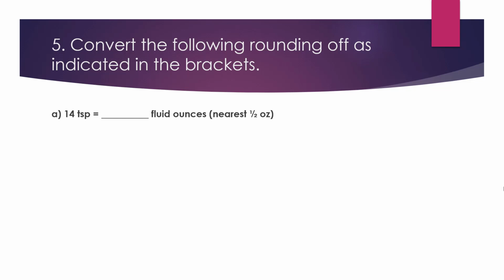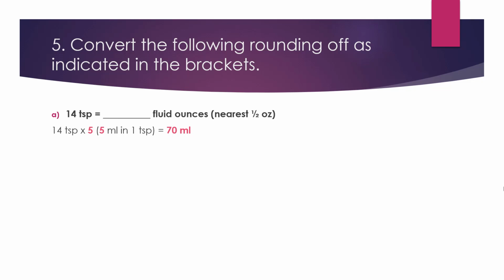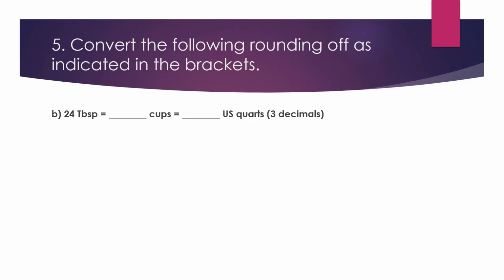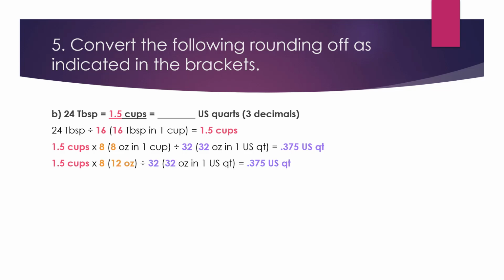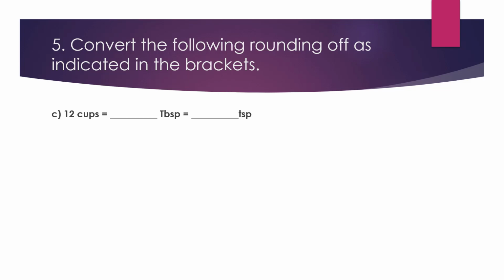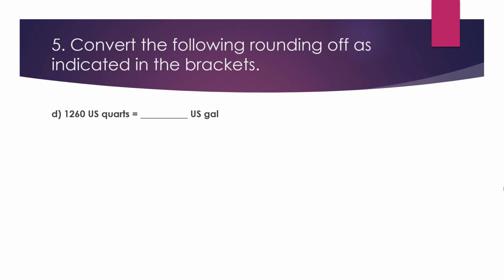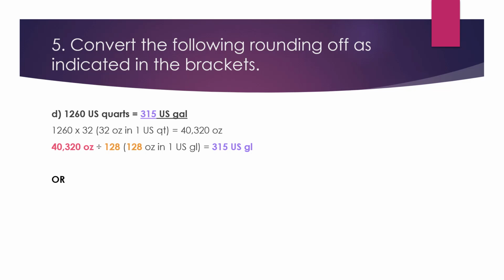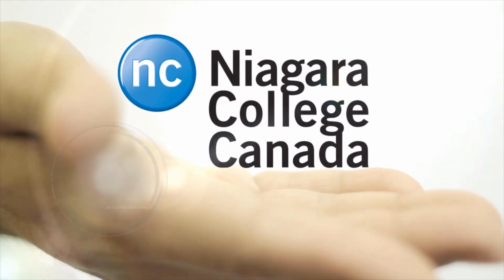1080 Exercise 4 1 Q5